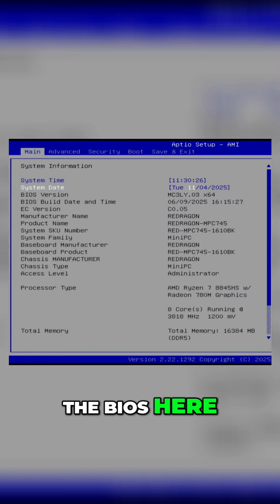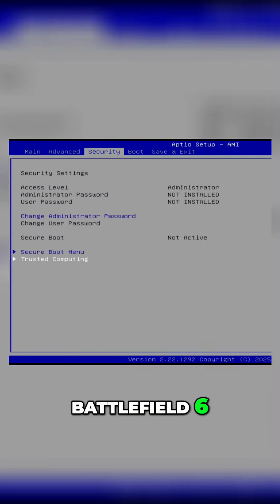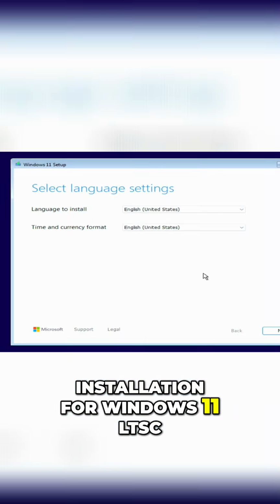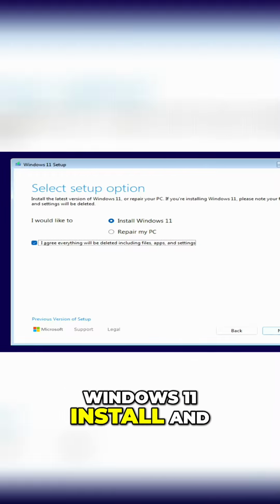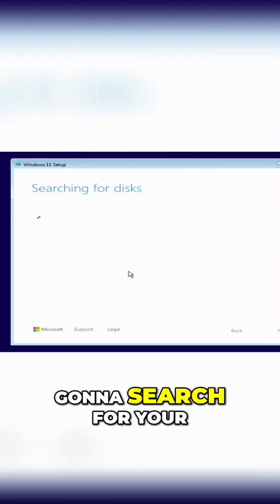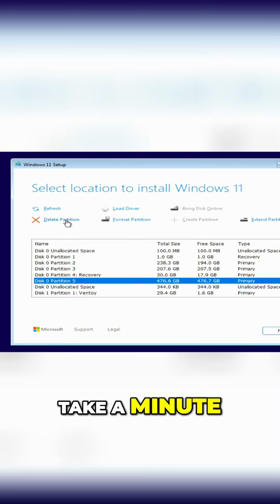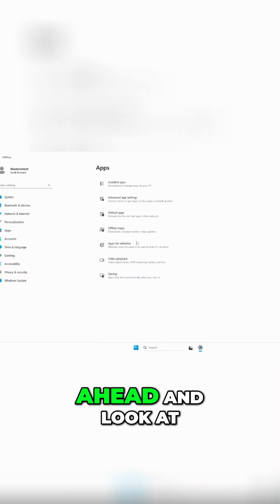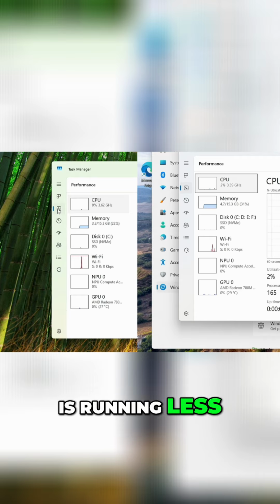Redragon MPC745 Mini PC: BIOS Seetup Guide!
Don't Forget:
• Like this video if you enjoyed the review.

The Redragon MPC745 mini pc is a powerful, compact desktop designed for gamers, content creators, and everyday users who want full PC performance in a small form factor. If you’re looking for a mini PC that delivers desktop-level power without taking up desk space, the Redragon MPC745 mini pc is built to impress. Also known as the Redragon Celestium MPC745 mini pc, this machine combines performance, portability, and premium design into one sleek unit.  The Redragon MPC745 mini pc is perfect for gaming, streaming, video editing, work-from-home setups, and home theater PCs. With modern hardware inside, the Redragon Celestium MPC745 mini pc can handle esports titles, AAA games on optimized settings, productivity software, and multitasking with ease. Whether you’re building a compact gaming station or a clean office setup, the Redragon MPC745 mini pc fits seamlessly into any environment.  One of the biggest advantages of the Redragon Celestium MPC745 mini pc is how much performance it packs into such a small footprint. The Redragon MPC745 mini pc is ideal for users who want power without the bulk of a traditional desktop tower. From creators to gamers to students, the Redragon Celestium MPC745 mini pc delivers reliable performance for every use case.